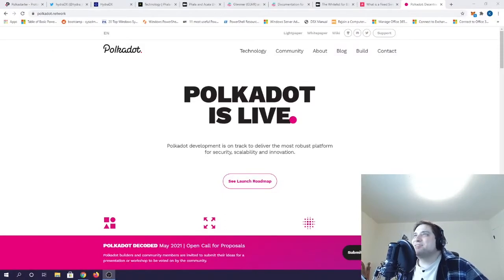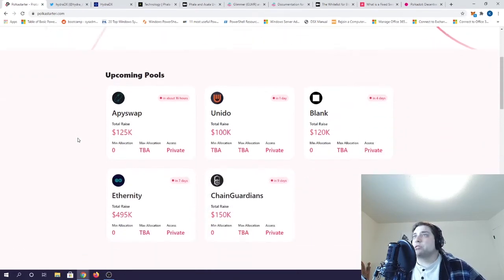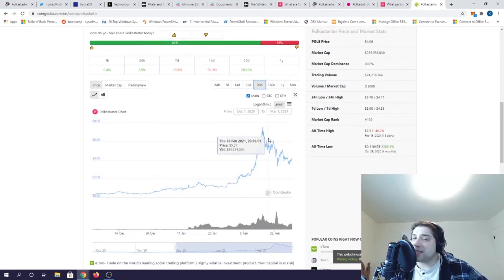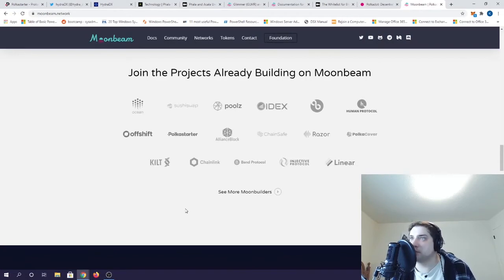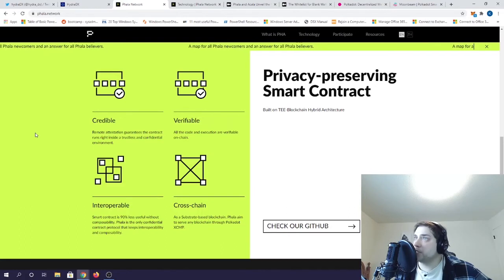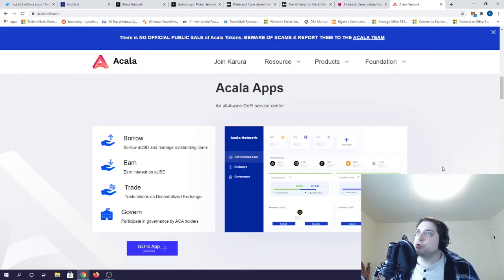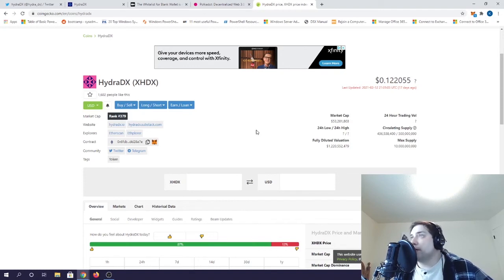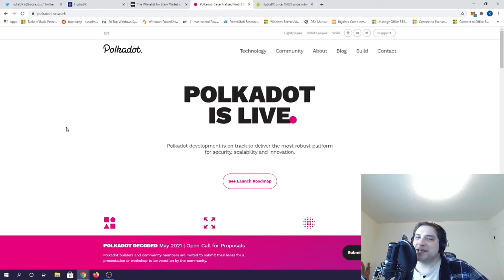Special Polkadot Episode! Polkastarter, MoonBeam, Phala, Acala, Kusama, and HydraDX!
Defi News Coverage on the Polkadot ecosystem.

Tickers for the above projects are: $POLS, $GLMR, $KSM, $PHA, $ACALA, $HDX

-This technology is experimental and should be treated as such.

ETH or any ERC-20: 0xa857aF9e6CA57B098c5392EED325113D44829665